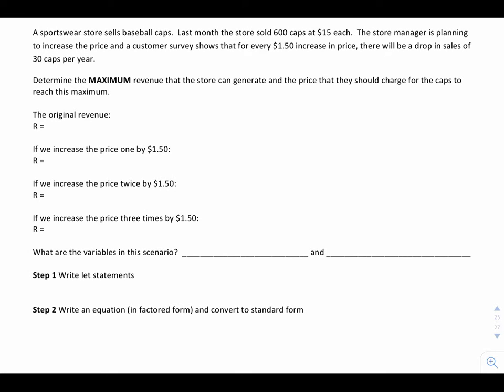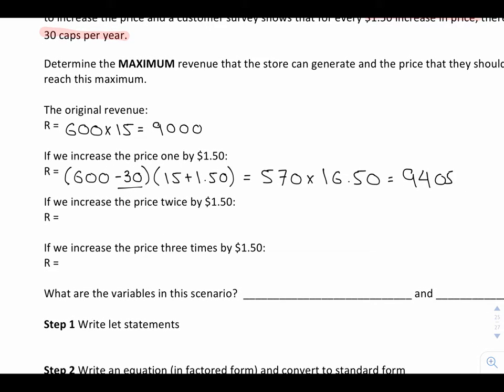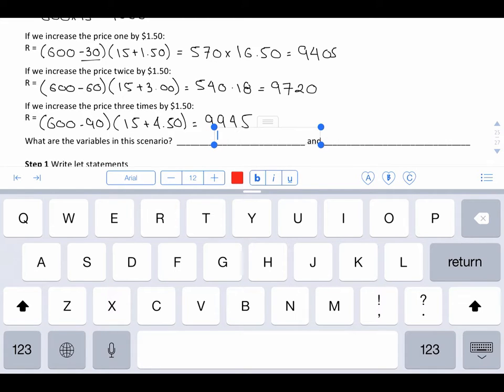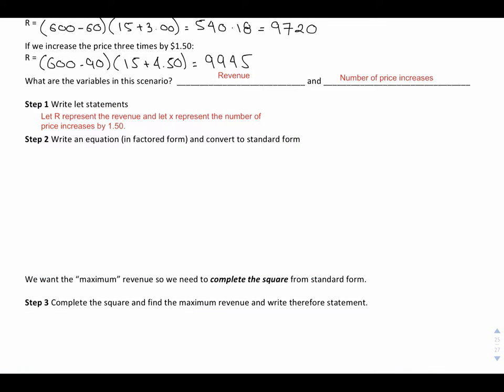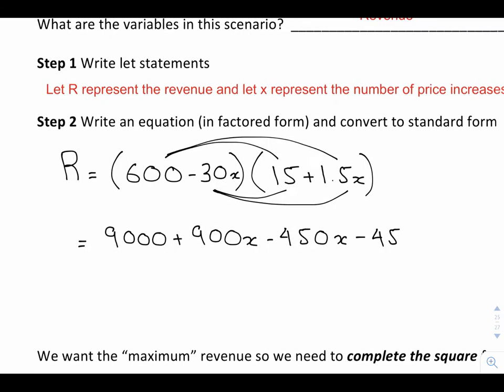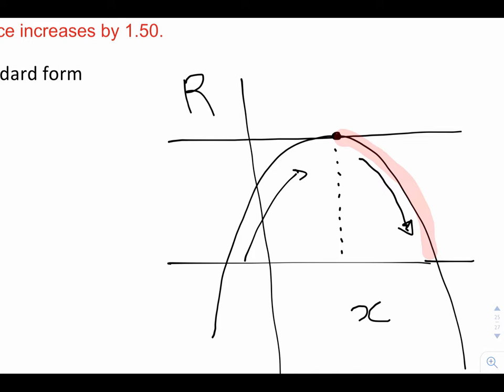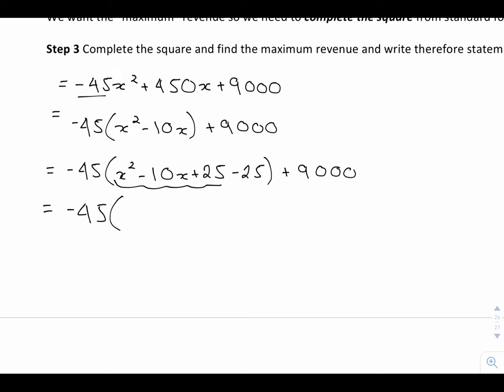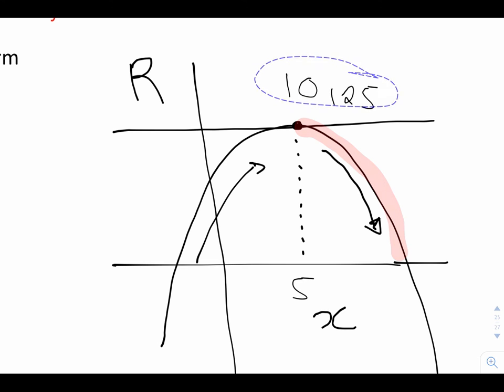Revenue word problems